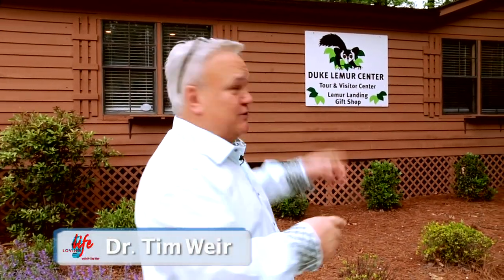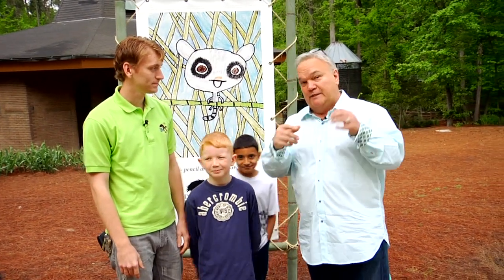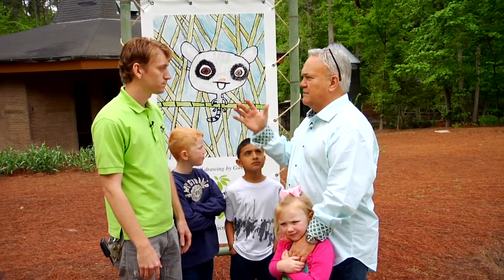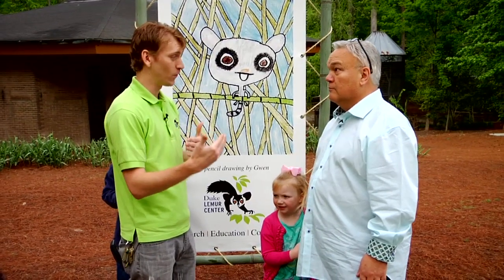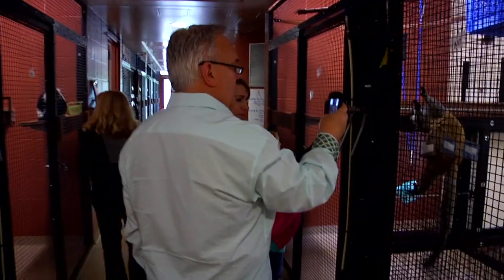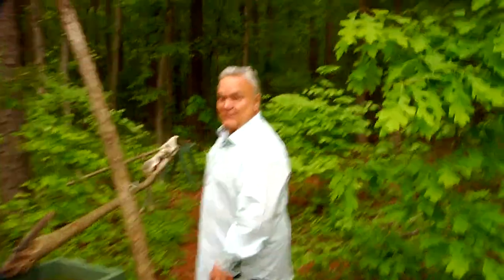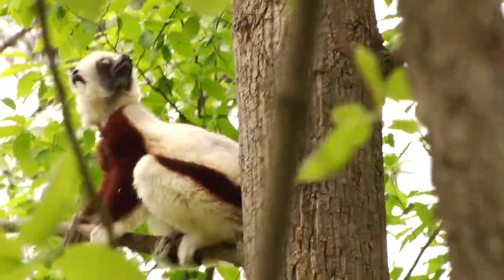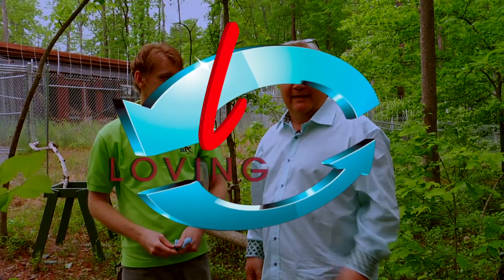Loving Life Presents: The Duke Lemur Center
In this segment, Dr. Weir and his family visit the Duke Lemur Center in Durham, North Carolina!

For more information about The Duke Lemur Center visit:

duke.lemur.edu